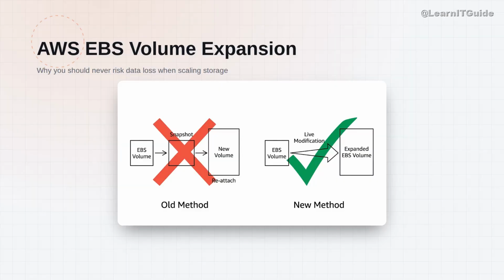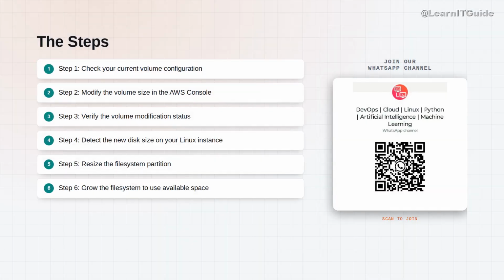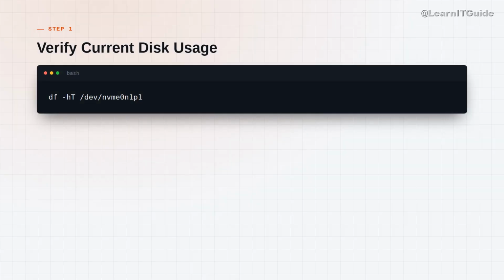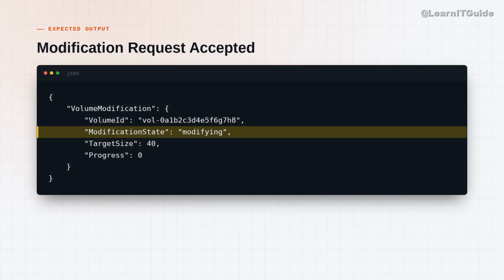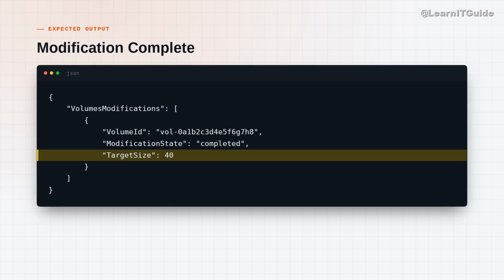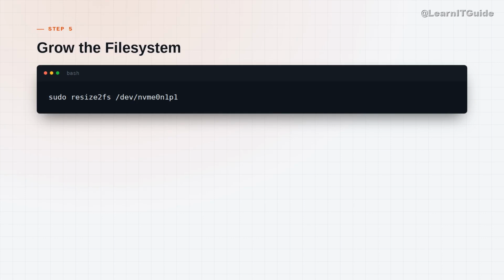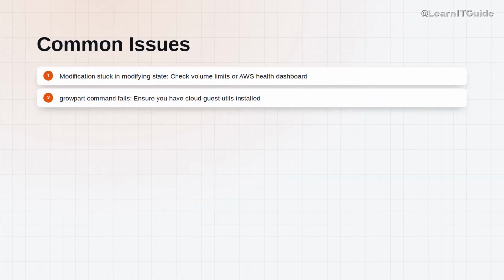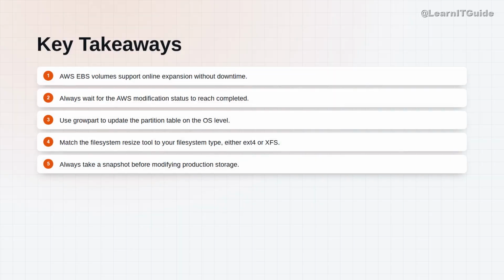How to Increase AWS EBS Volume Size Without Downtime in 2026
How to Increase AWS EBS Volume Size Without Downtime in 2026 - Learn the professional way to expand AWS EBS volumes without downtime or data loss. This guide walks you through the entire process, from console and CLI volume modification to filesystem expansion on Linux.

After this video, you will be able to safely increase your EC2 storage capacity, update your kernel partition table, and resize your filesystem using the growpart and resize2fs utilities. We cover essential production considerations, including snapshot requirements and common troubleshooting steps for AWS EBS modifications.

Chapters:
🕑 00:00 - Intro
🕑 01:49 - Prerequisites
🕑 02:50 - Check Current Volume Status
🕑 03:51 - Modify EBS Volume Size
🕑 04:55 - Monitor Modification Status
🕑 05:48 - Detect Disk Changes
🕑 06:46 - Resize Filesystem
🕑 07:42 - Verification
🕑 08:40 - Troubleshooting
🕑 09:12 - Production Considerations
🕑 09:51 - Recap

how to increase aws ebs volume size
resize aws ebs volume without downtime
aws ebs volume expansion
increase ec2 disk size
aws ebs volume modification
growpart linux tutorial
resize2fs tutorial
aws cli ebs resize
linux partition expansion
ebs volume resize 2026
aws ebs tutorial
aws ec2 storage management
linux filesystem resize
aws cloud engineering
learnitguide
devops tutorial
cloud computing